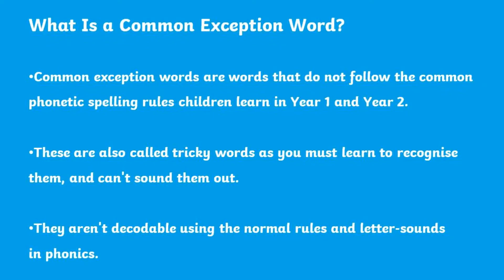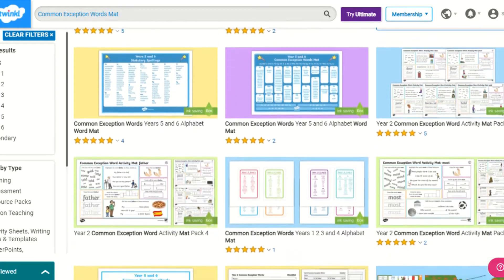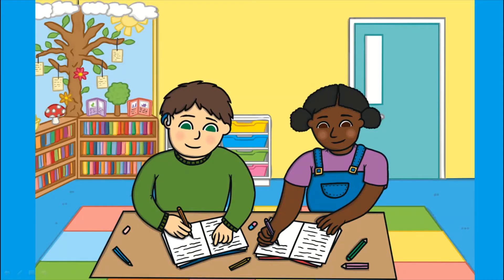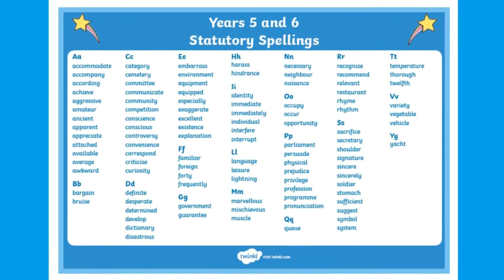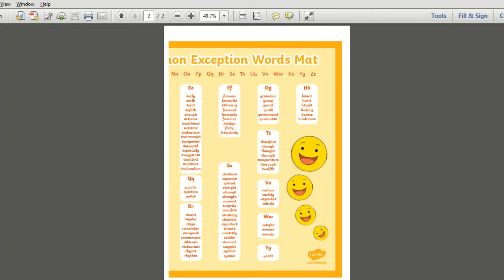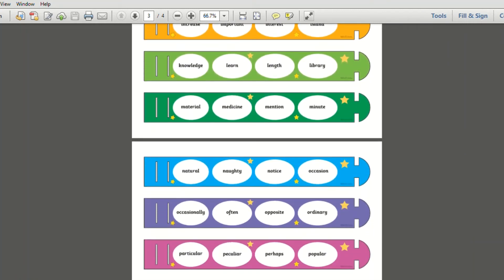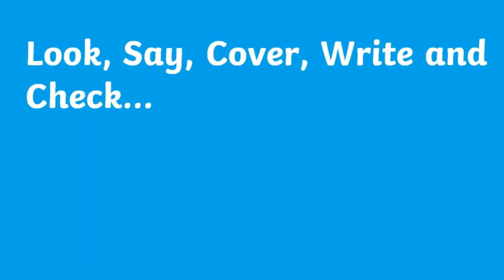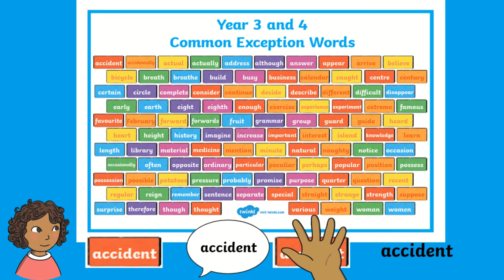Using Twinkl’s Common Exception Word Mats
What is a common exception word? Common exception words are words that do not follow the common phonetic spelling rules children learn in Year 1 and Year 2.  These are also called tricky words as you must learn to recognise them, and can't sound them out. In this video, a range of Twinkl's Common Exception Word Mats are showcased which can be used with you child or class in a variety of visual and interactive ways using our Year 3 and 4 Common Exception Words Word Mat This useful Common Exception Words Word Mat features all Year 3 and 4 main, tricky common exception words in alphabetical order and also our Year 3 to 6 Common Exception Words Word: Mat Use this A3 poster to display all the common exception words for KS2 in one place!

0:00 Introduction
0:15 What is a common exception word?
0:36 Using Twinkl's Year 3 and 4 common exception word mat resource
0:56 Using Twinkl's Year 5 and 6 common exception word mat resource
1:07 Twinkl's year 3 to 6 common exception word mat
1:25 Colourful resources
1:45 Look, Say, Cover, Write & Check Activity
2:09 Common Exception Words Spelling Test
2:28 Spelling Dictation Activity
2:48 Outro